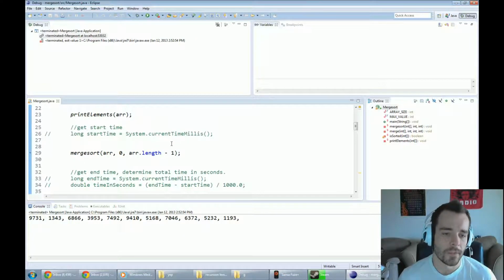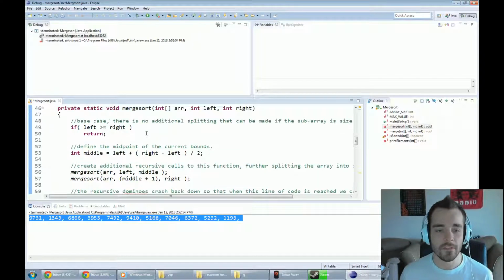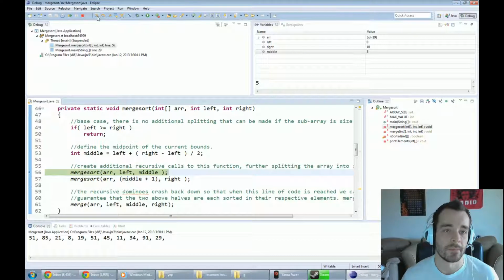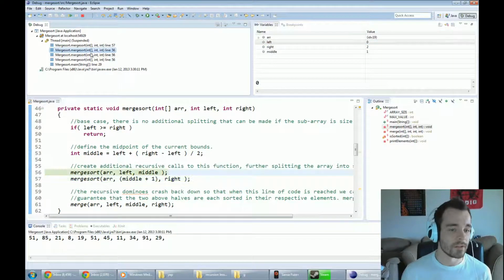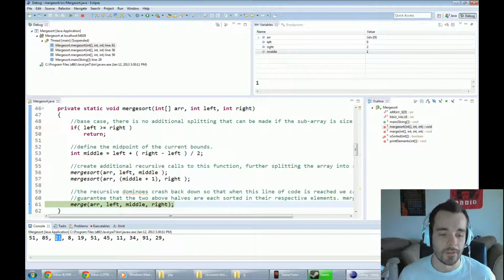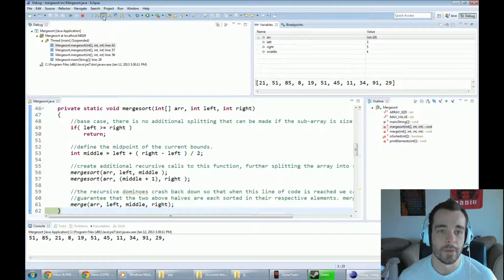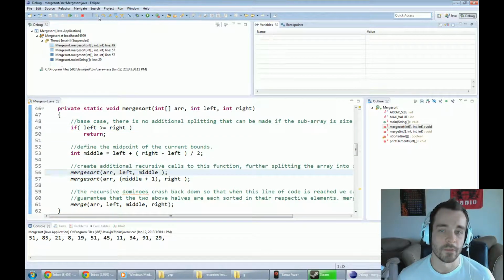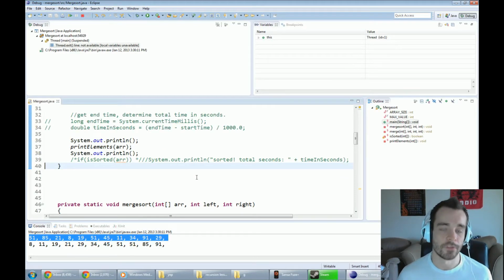Recursion part 2 - mergesort demonstration.mp4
a computer-based demonstration of mergesort in action to illustrate the recursive magic of the algorithm.